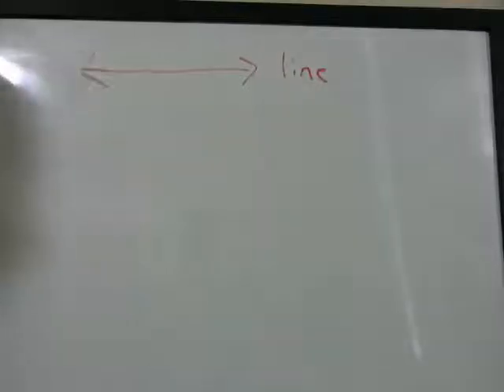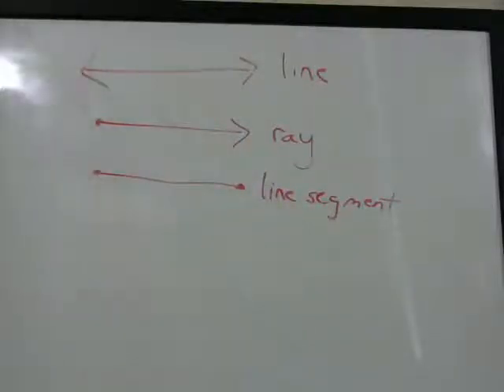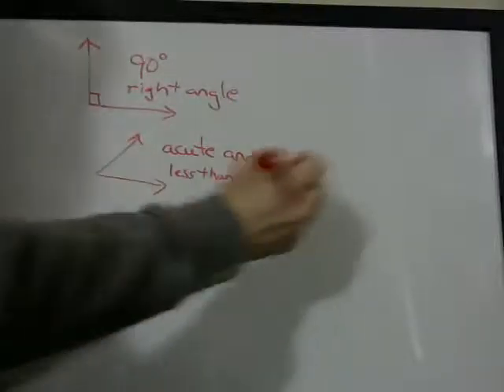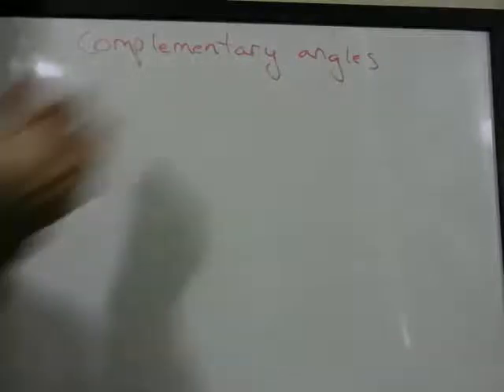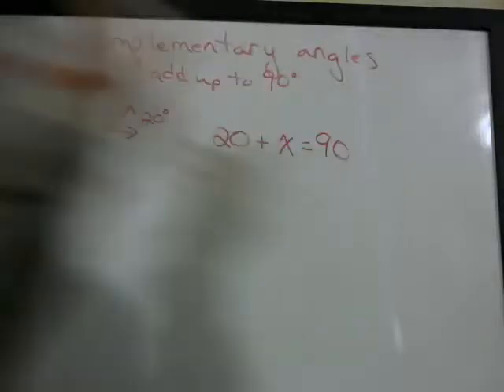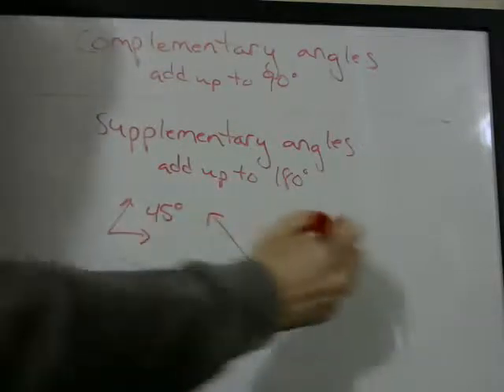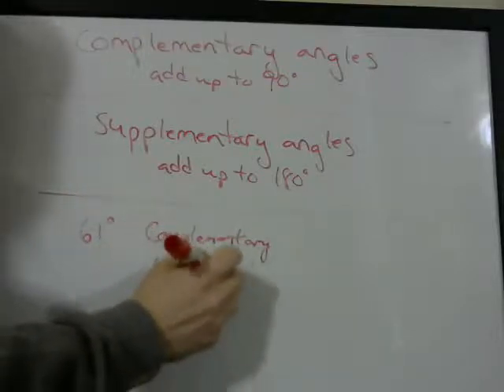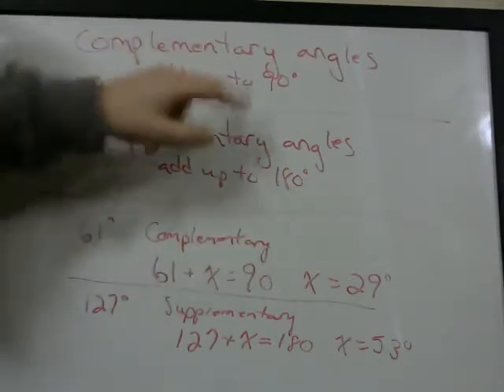Geometry terms - supplementary and complementary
Geometry terms. Learn some basic geometry terms and how to solve problems involving complementary and supplementary angles.